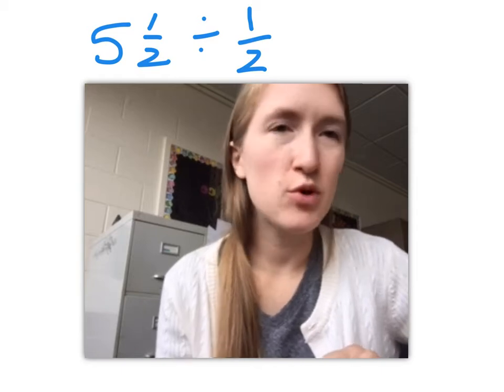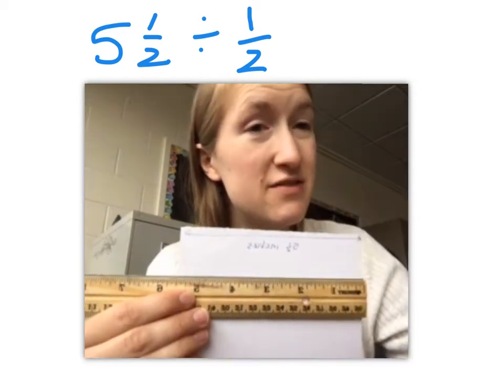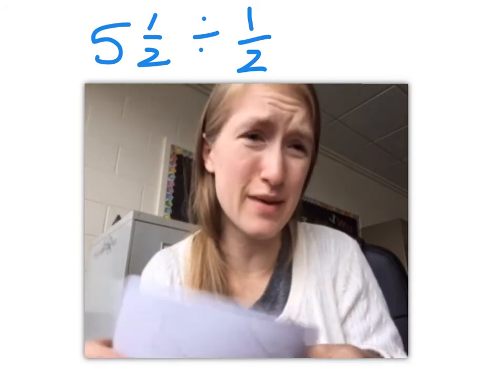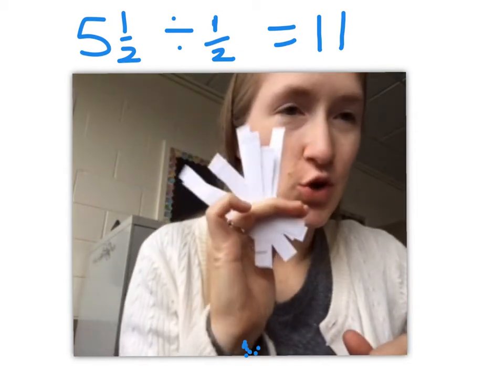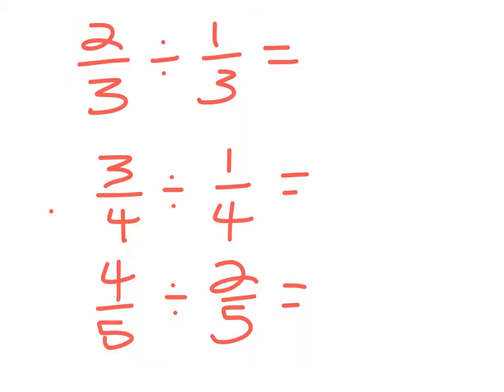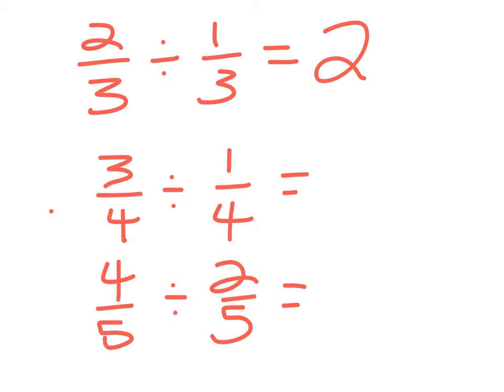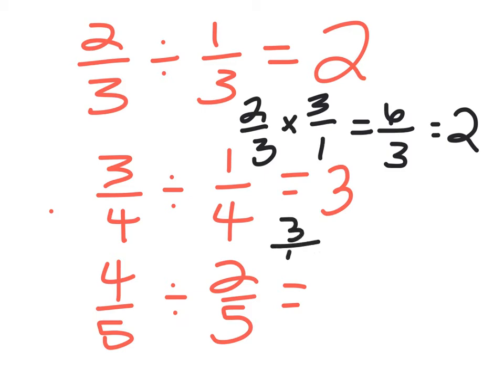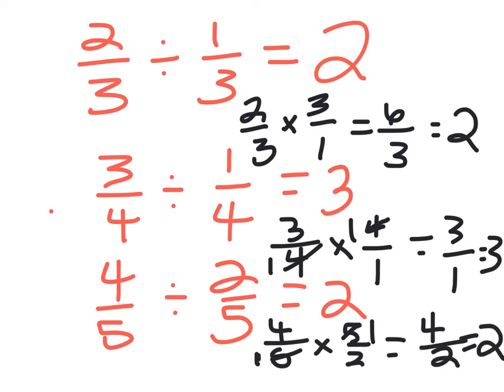Dividing Fractions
This project was created with Explain Everything™ Interactive Whiteboard for iPad. For McNutt Math 65.